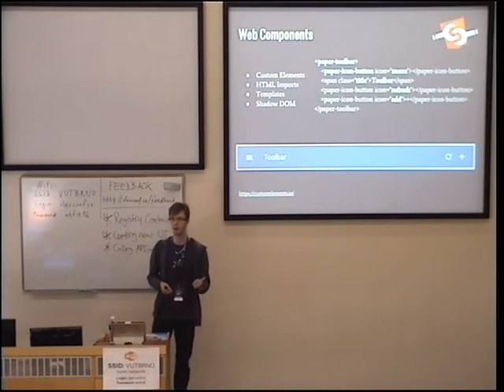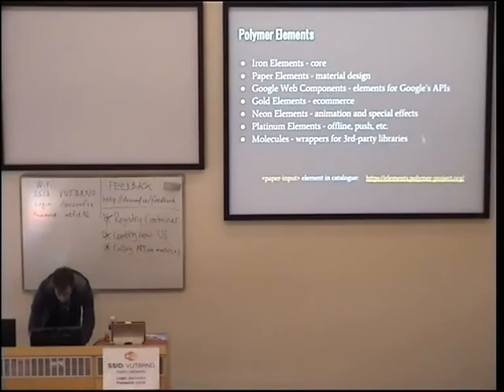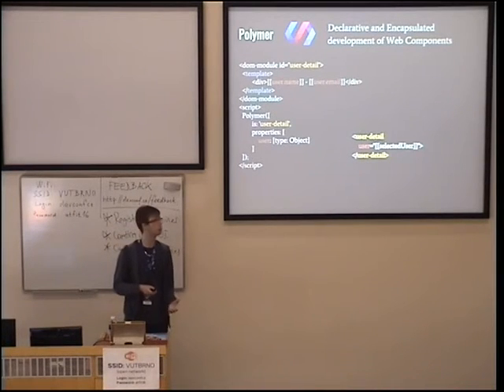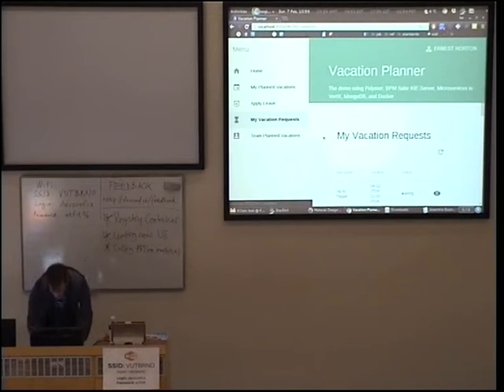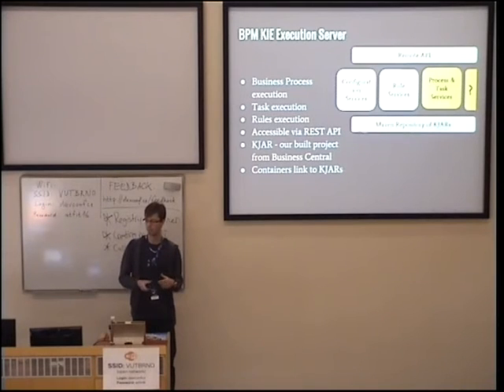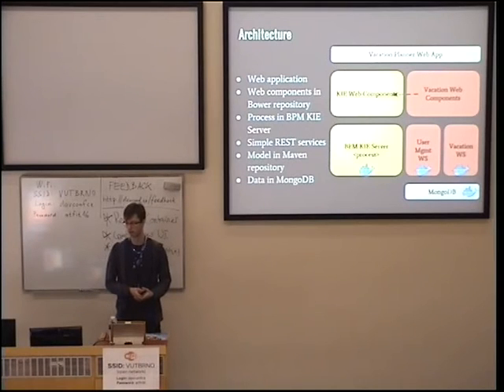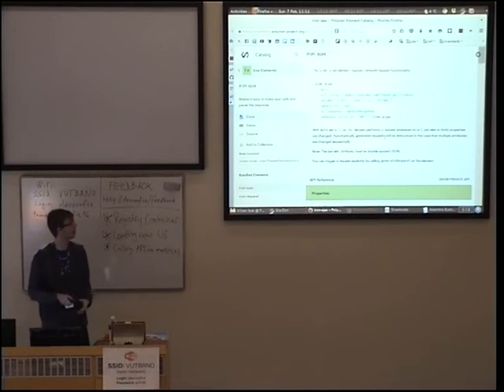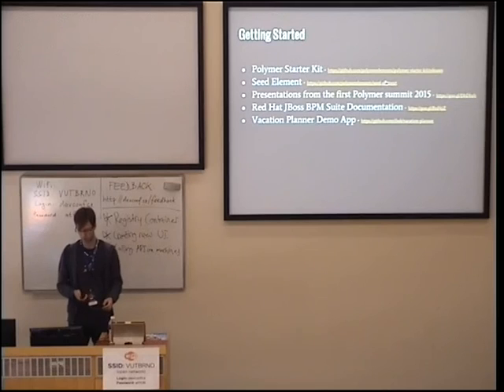Assemble Business Applications with BPM Back-end [Ivo Bek]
Most of the new applications and start-ups use MVP (Minimum Viable Product) concept. It is very easy to work with such applications because they know exactly what we need them for and no more. In contrast there exist complex robust applications which can do everything we can think of but they are hard to learn, slow, not effective for our particular need, using too much resources, "expensive", and so on. Into this category we can put most of the business applications from big vendors which attract as many customers as possible and which need to fit to any business.

For many years, we have had flexible solutions (SOA, BPM, microservices, etc.) to keep business logic out of our applications. However, we did not have anything like that in the presentation layer and user interfaces of web applications until recently when web components emerged, html5 imports functionality was introduced, and lastly when Polymer 1.x became production ready in May 2015.

In this talk, we will get familiar with Polymer and its elements. To assemble a business application, we will create reusable custom BPM elements which will communicate to KIE Server working as a BPM back-end where we will keep all business processes, rules, forms, and other assets. Since we won't have to pay attention to the business logic, we will use the given time to focus on the user interface which end-users value the most. Like in any web application we will need routing, forms, data binding, signaling, asynchronous calls, calling REST services, hence there are many functionalities to discover.